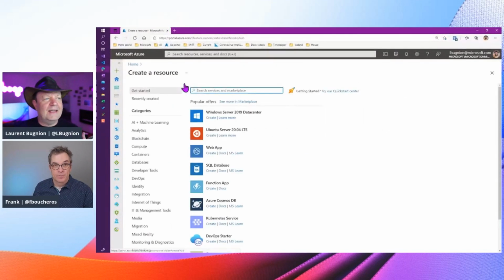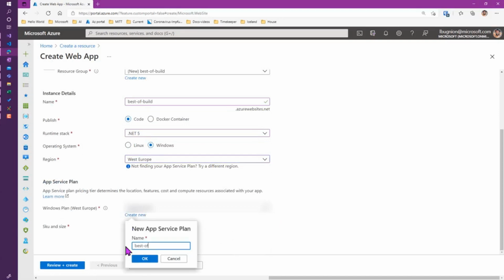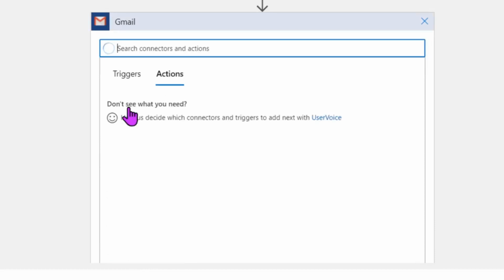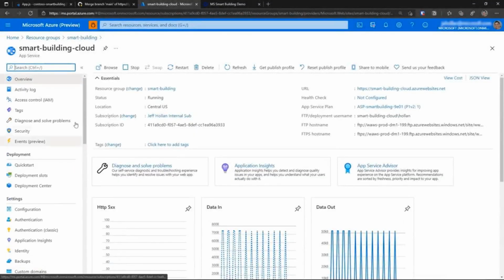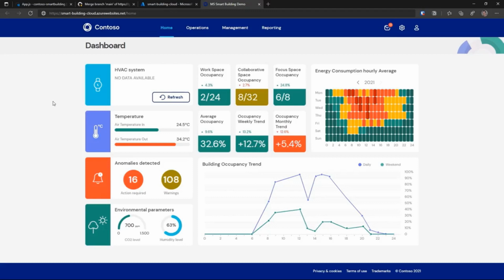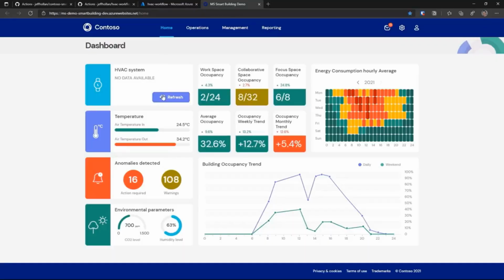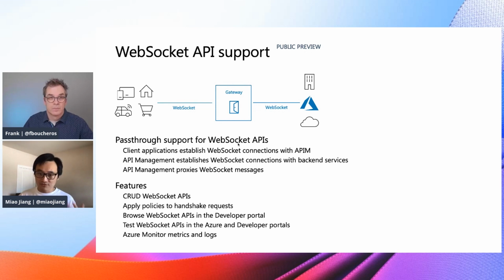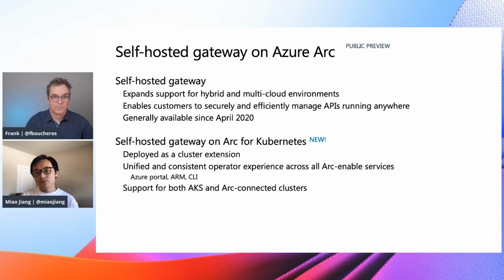Cloud Native | Best of Microsoft Build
Build cloud-native applications that run anywhere with Frank Boucher and Laurent Bugnion